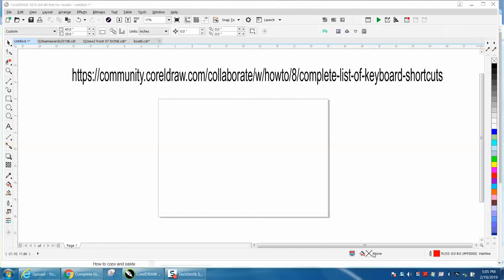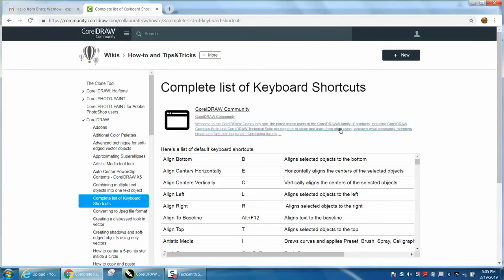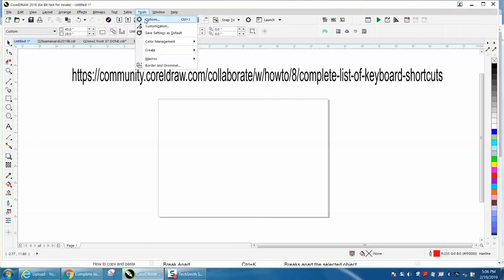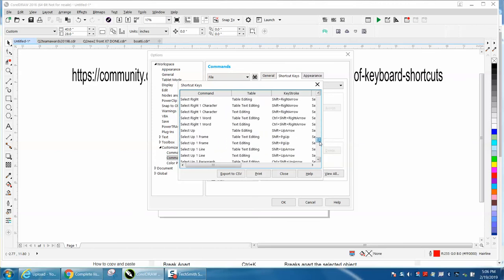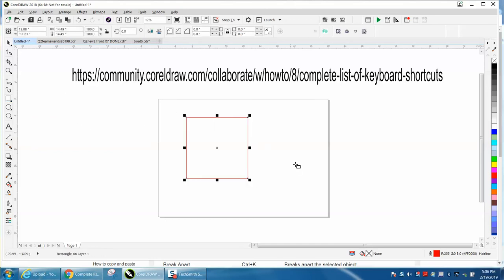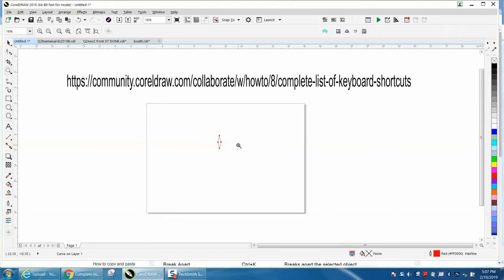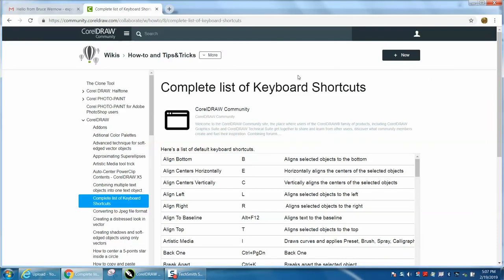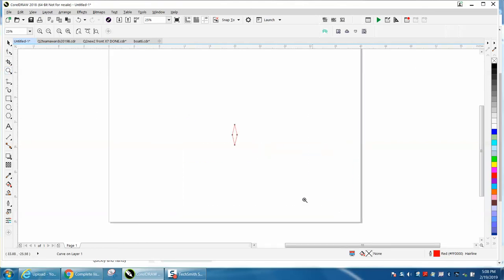Corel Draw Tips & Tricks Complete List of Short cut keys